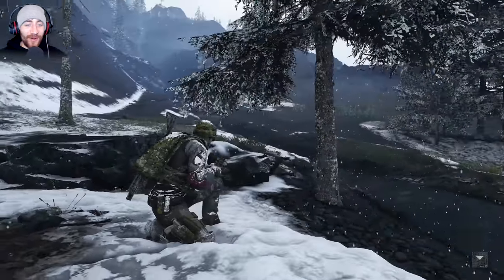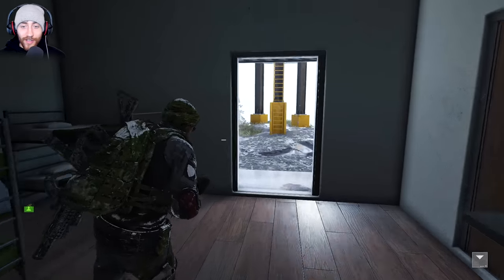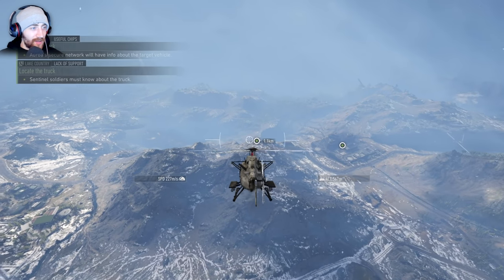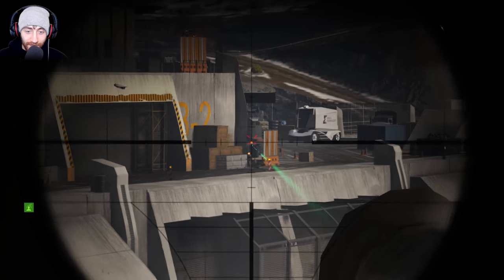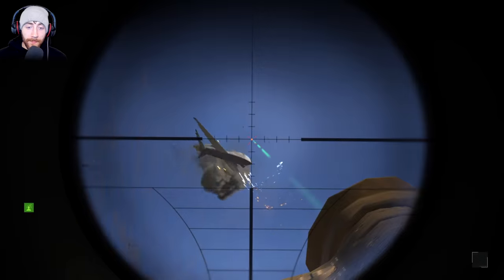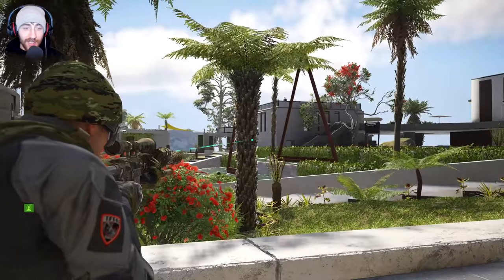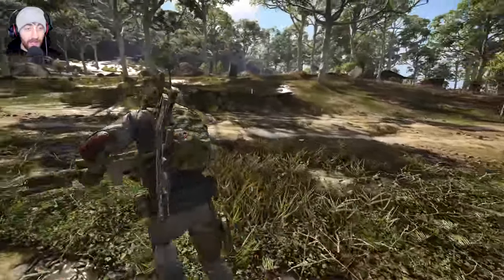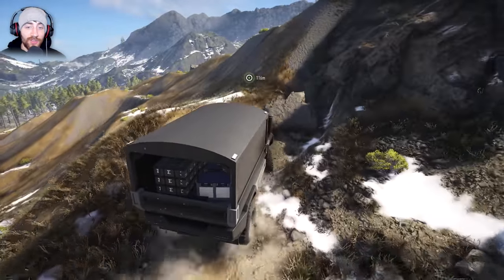G28 WILDERNESS IS A POWERFUL BEAST in Ghost Recon Breakpoint!